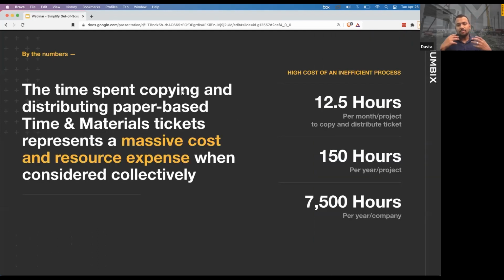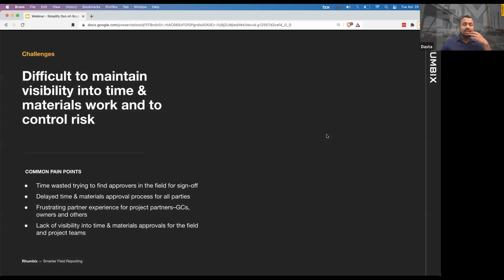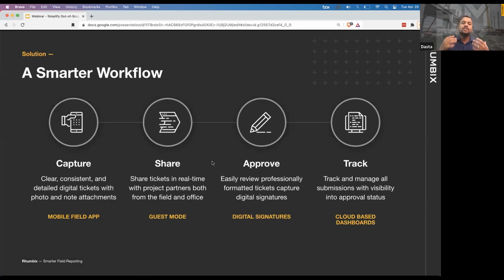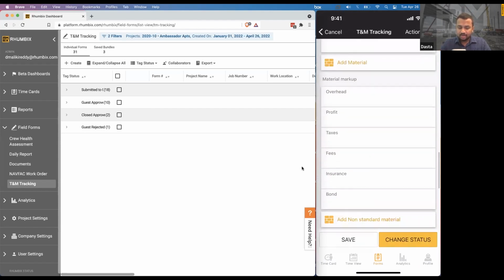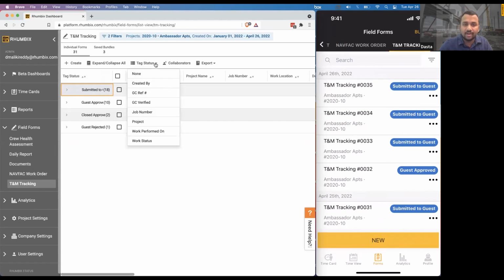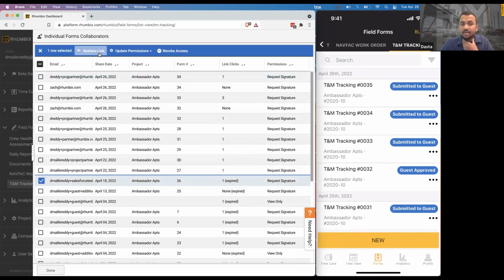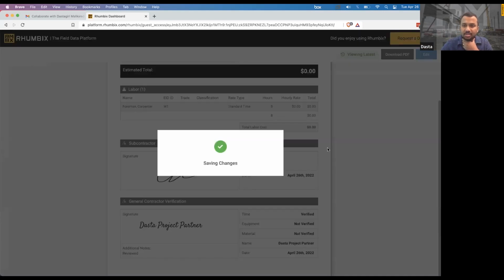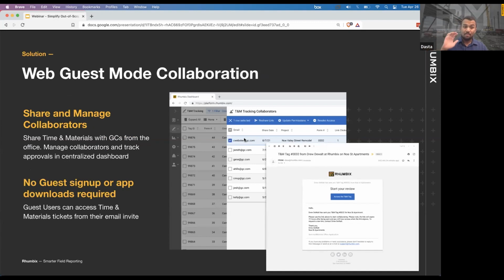Webinar - Rhumbix Out of Scope Tracking & Approvals for Construction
Get the approvals you need faster.
Capture external approvals on time and material work from
key project stakeholders who are not currently using the
Rhumbix platform. With Guest Mode, your General Contractor
can quickly review and approve time and materials tickets
without having to sign up for a Rhumbix account.